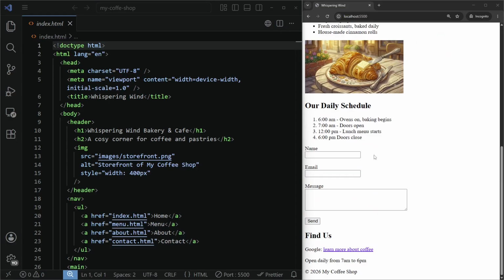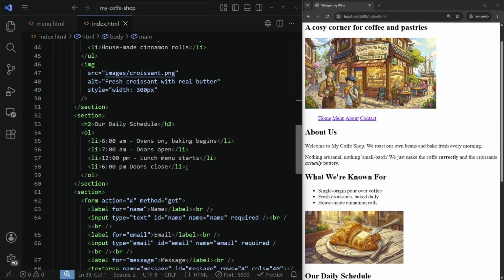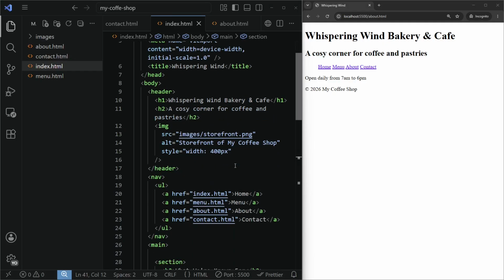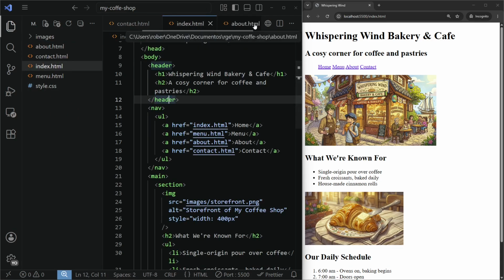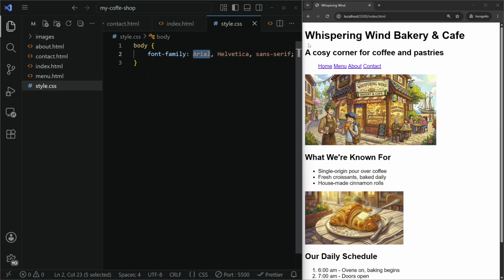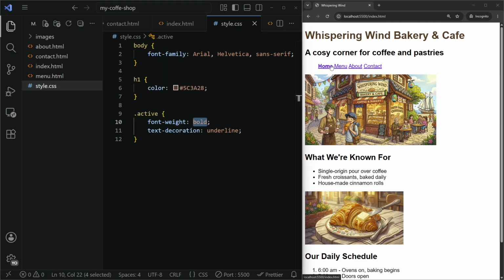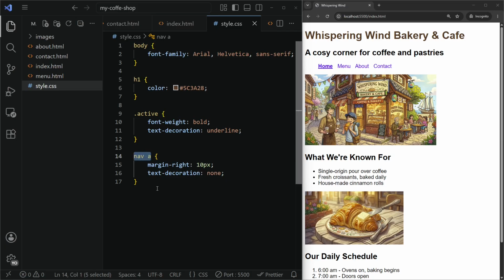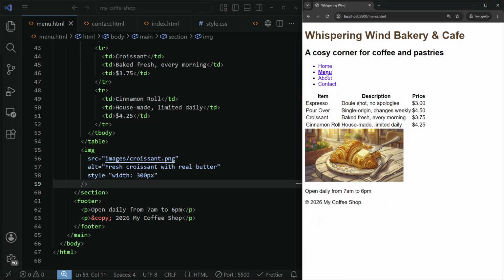Building a Website from Scratch, Part 5: Splitting Into Real Pages (and Our First CSS)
Up until now everything has lived in one increasingly long index.html file. In this video we finally split it into a real multi-page site — separate files for Home, Menu, About, and Contact, all sharing the same navigation. We also write our very first CSS, and link it to every page with one tag.

This is a structural video more than a styling one — the goal is understanding how separate HTML files connect to each other and to one shared stylesheet, not making anything look polished yet. That starts next video.

🔧 Tools used: VS Code, Live Server, Prettier
➡️ Next video: The box model